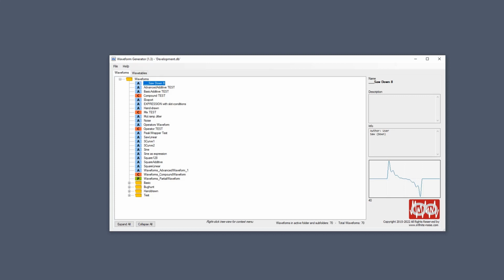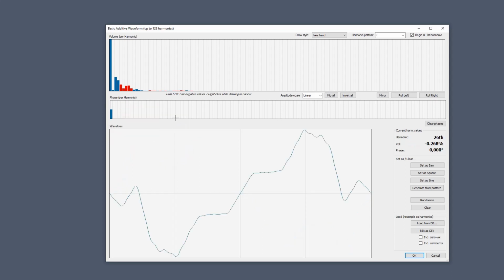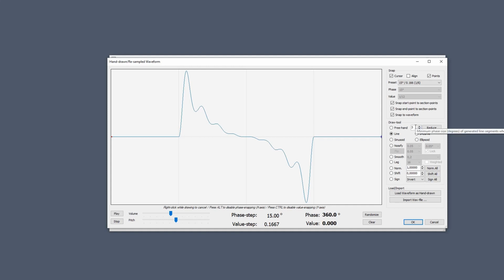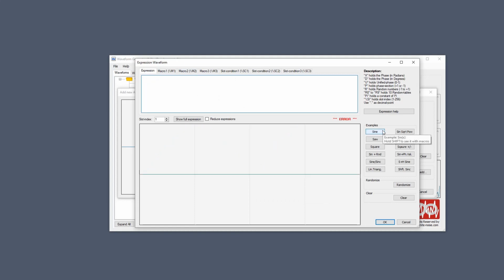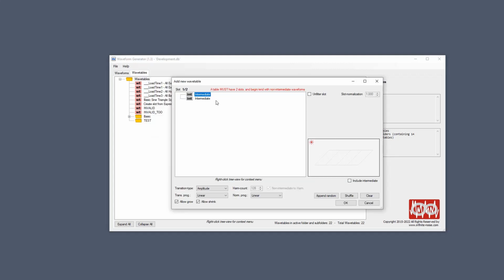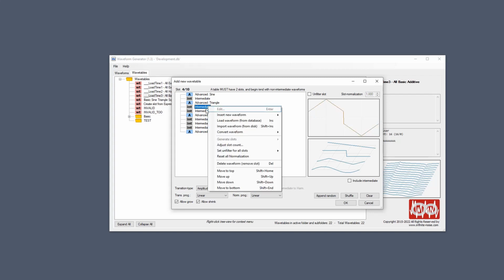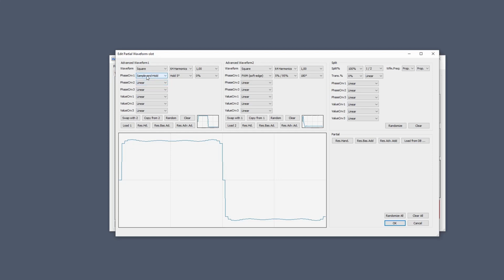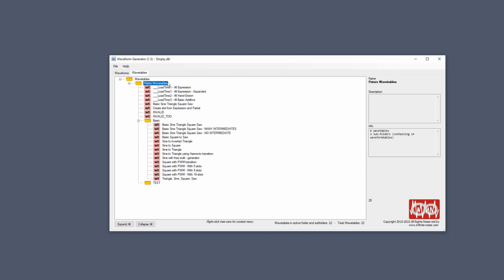Waveform Generator - Version 1.3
This video will describe the changes and things added in version 1.3 of Waveform Generator. The major changes is the support for generating wavetables directly within the program, and the ability to import another database into your own database, which allows you to share waveforms and wavetables with your friends. Here below is the time indexes for specific subjects mentioned in the video:
0:00:00 Intro
0:03:12 Minor changes
0:06:05 Changes to compound waveforms
0:13:04 Changes to operator waveformms
0:14:28 Changes to additive waveformms
0:21:23 Changes to hand-drawn waveforms
0:35:03 New lag-smooth value-converter
0:39:12 Changles to exp. value-converter
0:40:14 Sample drift during waveform export
0:42:56 Changes to expression waveforms
1:05:10 Introduction to wavetables
1:21:10 Adjust slot-count in wavetabels
1:25:24 Append- and shuffle slots
1:26:14 Slot generation in wavetables
1:40:04 Export wavetable(s)
1:45:38 Import database